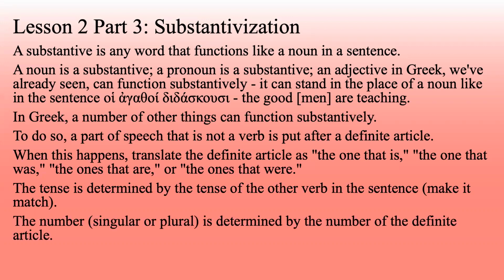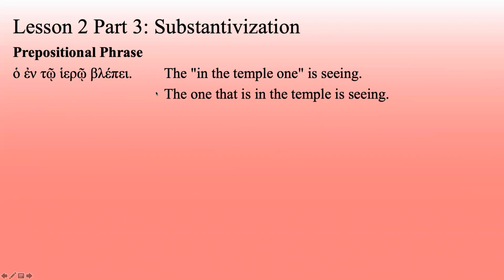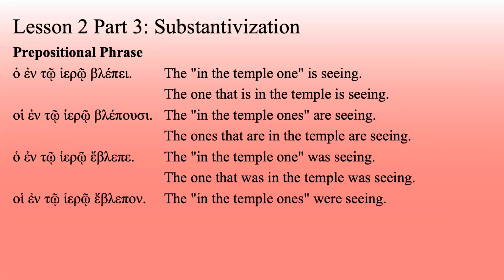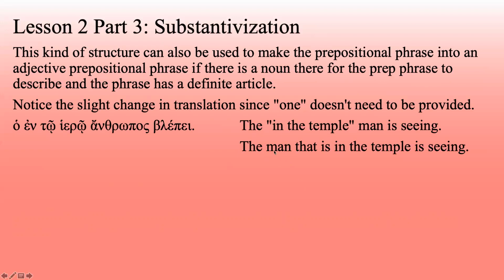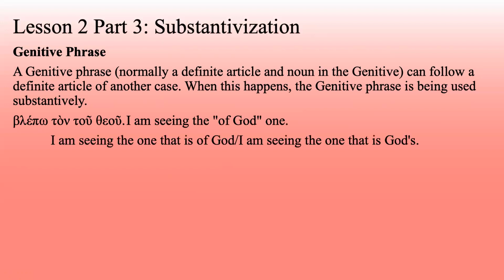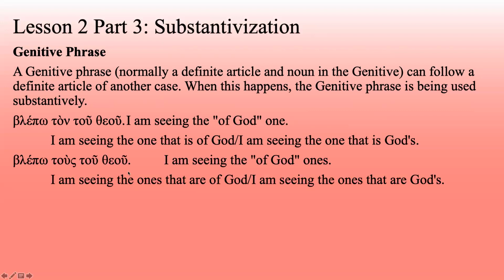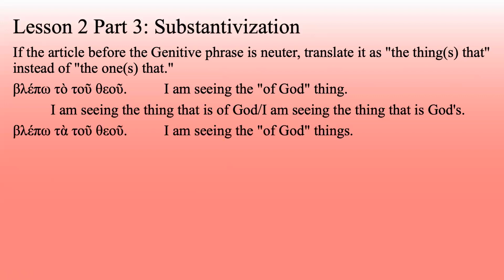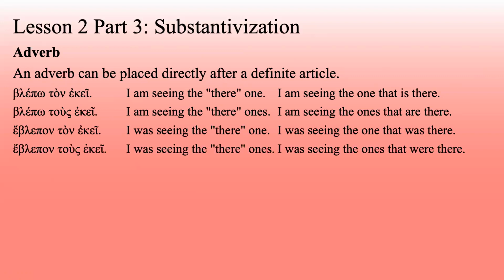YTU Greek 2 - Lesson 2 Part 3: Substantivization